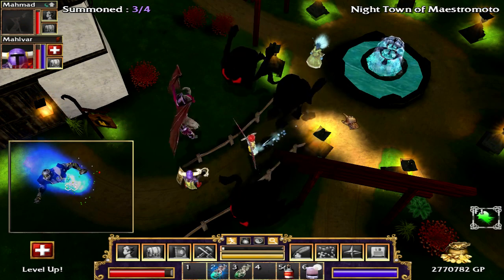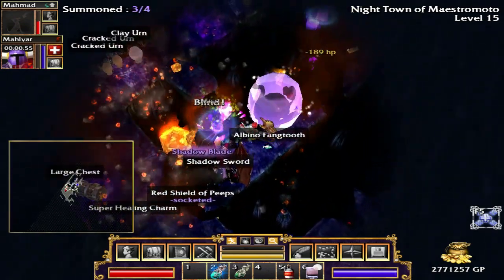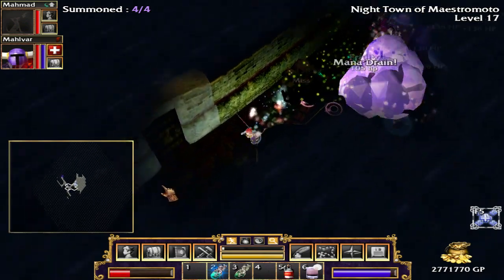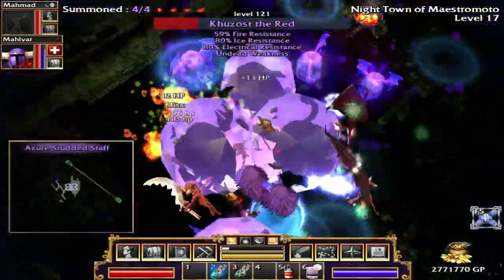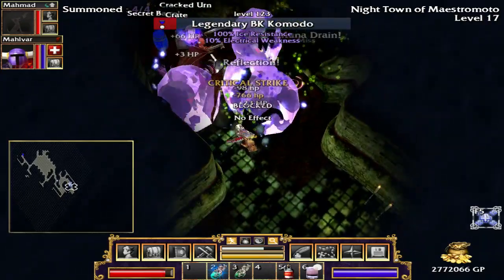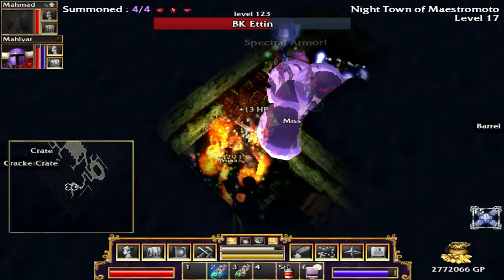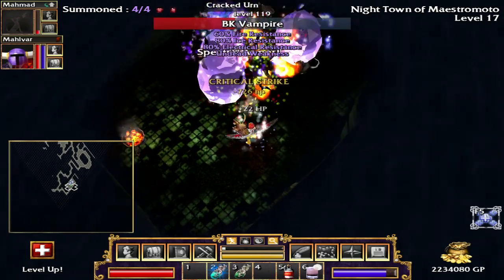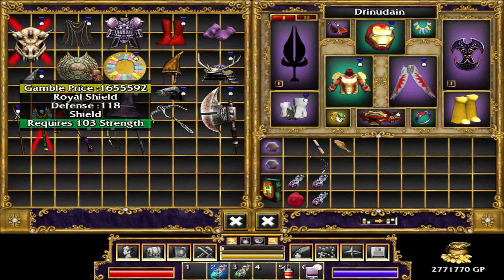Let's Play Fate Ultimate Modpack (Part 22: A Brick Wall)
Our progress is suddenly restricted, leading to an unfortunately short episode.